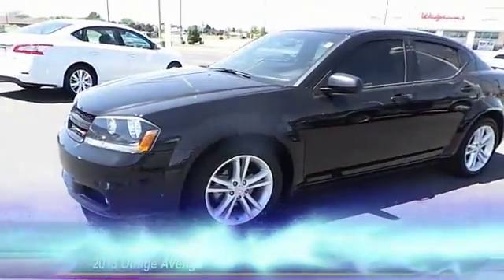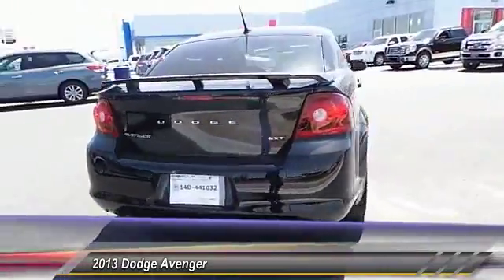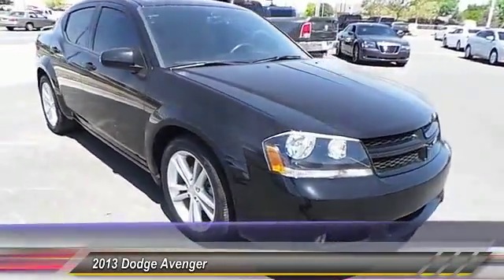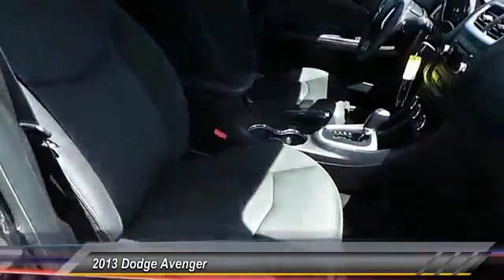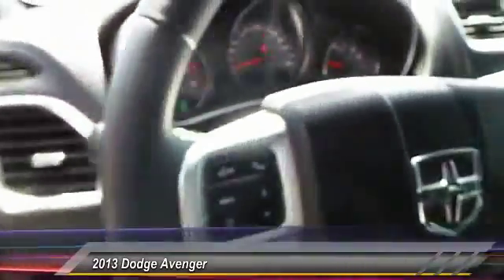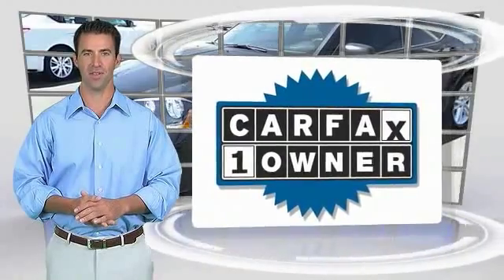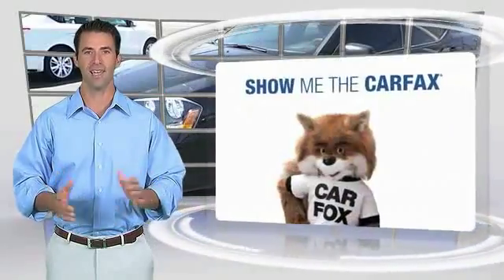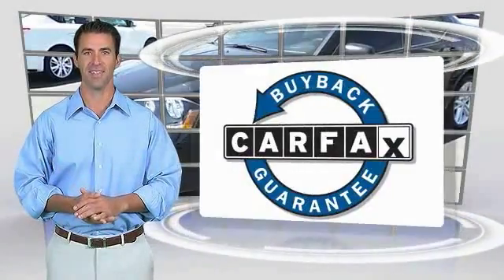Dodge Avenger Hobbs NM 15C034A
2013 Dodge Avenger 4dr Sdn SXT

Permian GMC
800 N. Turner

NOTITLE